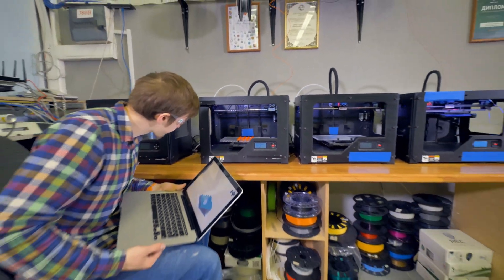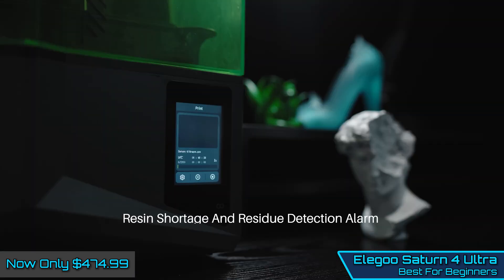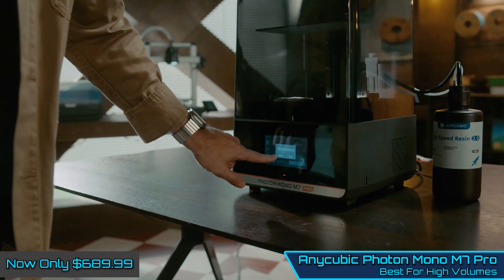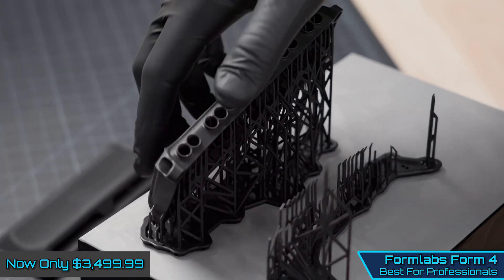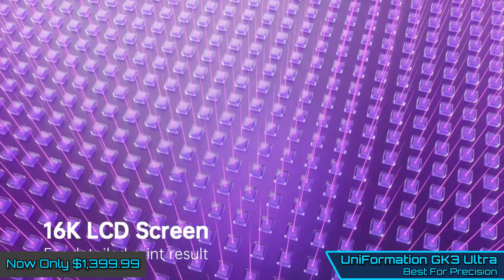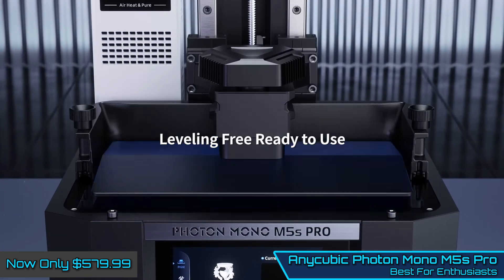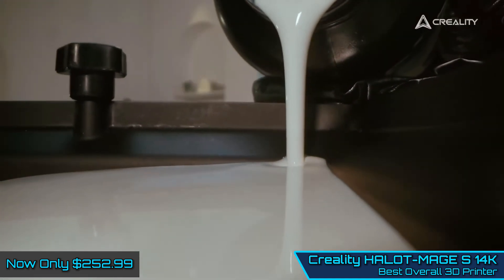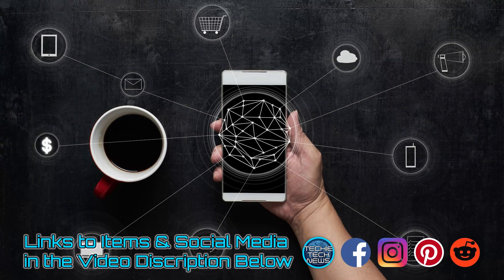Best 3D Printer For Miniatures 2025 - Create Your Best Miniatures Ever!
In this episode, we put together the best 3D Printers For Miniatures that
you can buy in 2025. If your browsing the market, this is an excellent buyers
guide.

Which 3D Printer would you choose? Watch to find out!

Products Presented:
►#6 - Elegoo Saturn 4 Ultra
►#5 - Anycubic Photon Mono M7 Pro
►#1 - Creality HALOT-MAGE S 14K

can result in this channel earning a commission.

Picking a 3D printer for printing miniatures can be incredibly daunting.
There are so many different technical aspects and features listed on the
sales pages. In this article, I cut straight to what resin 3D printer models
you should consider when getting a 3D printer for miniatures. I am looking
at resin 3D printers from a miniatures perspective and will cover the best
printer for various use cases.

This article is focused heavily on getting you a printer with good printing
quality for tabletop games or wargaming, but without breaking the bank.
This means I only talk about resin printers, as FDM/plastic printers just
cannot deliver details enough to produce a miniature of a quality that is
nice to paint, but an FDM printer is clearly the best 3D printer for terrain.